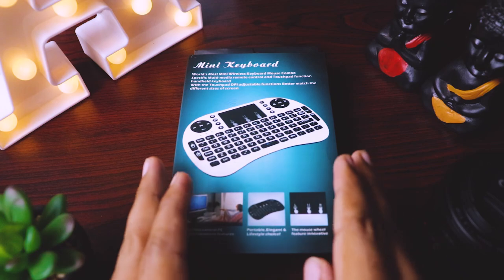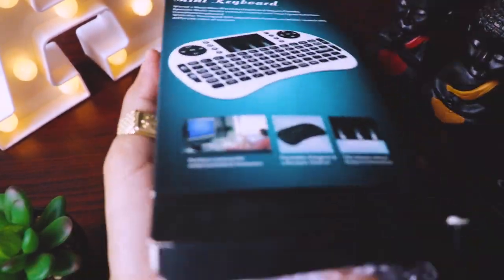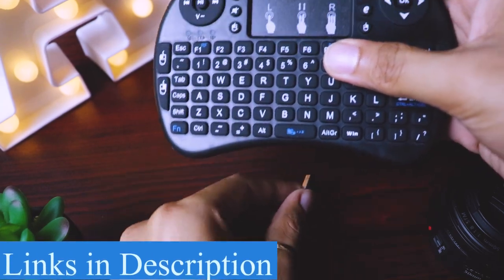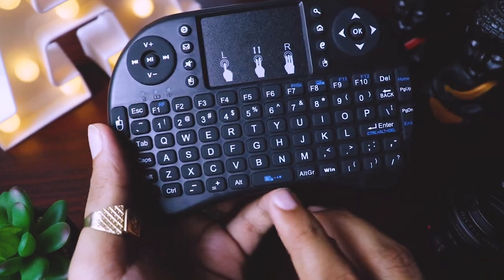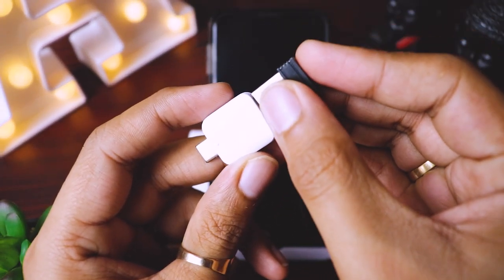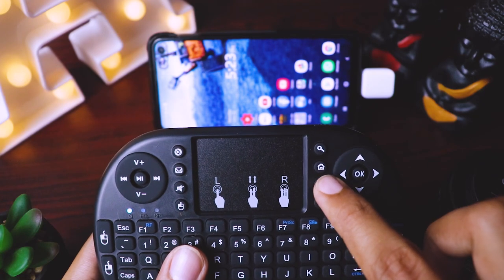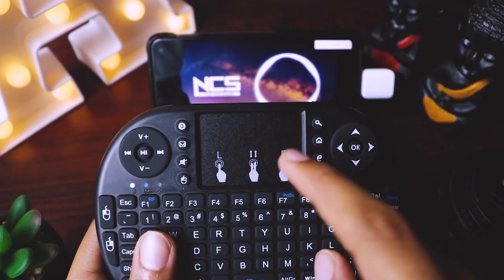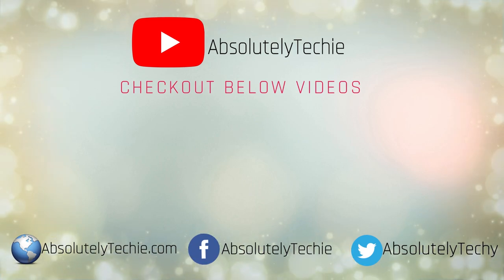Mini Wireless Keyboard with Touchpad Review - Use With Mobile, PC, Smart TV - Must Have !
Hi Guys,
Today I am going to show you one of the smallest & cheapest still worthy Wireless Keyboard. This is only 500 Indian Rupees or 7-8 USD. It works with Mobiles, PC, PS3, Xbox 360, Android TV Boxes & is so much useful & handy as well as portable. Lets see how it performs & is it any useful: